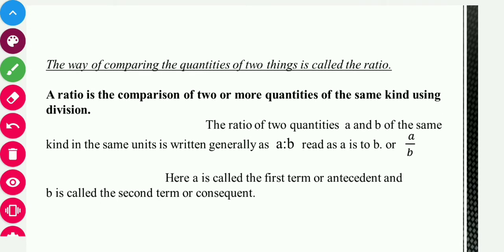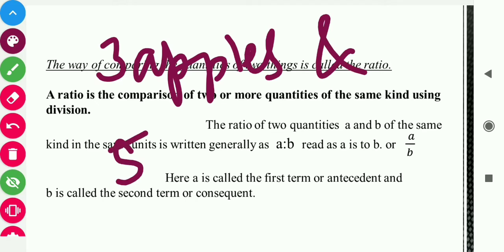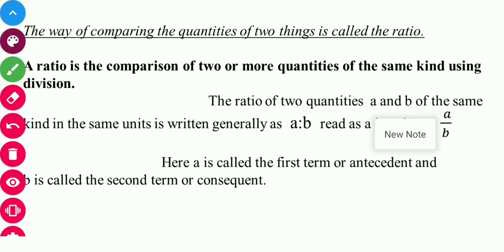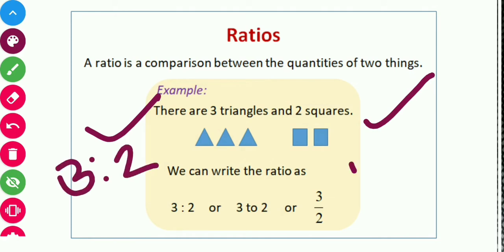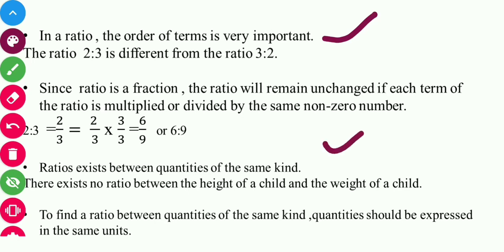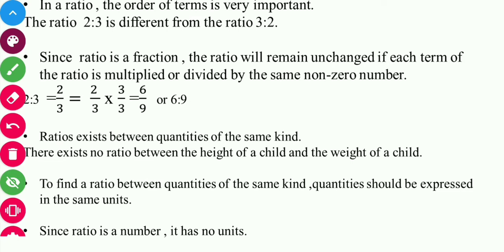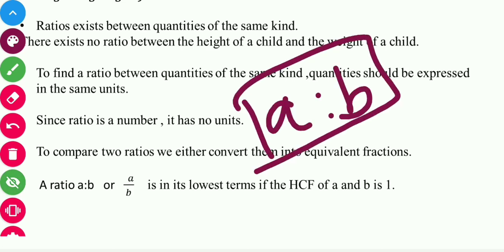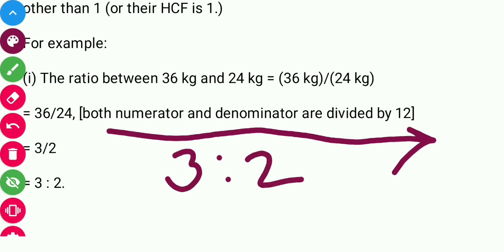Ratio And Proportion